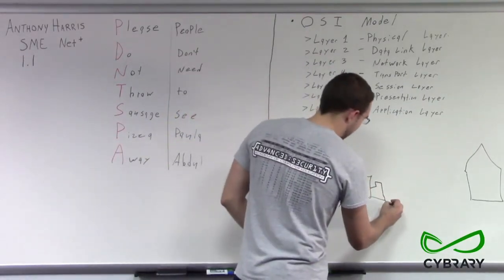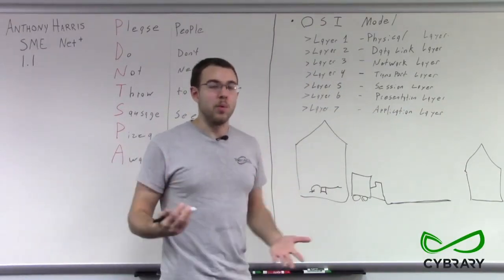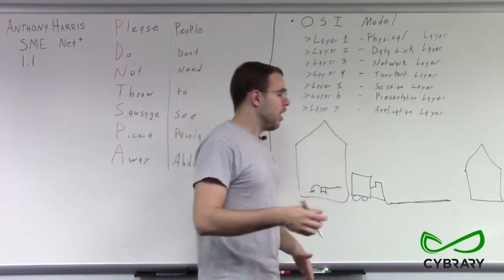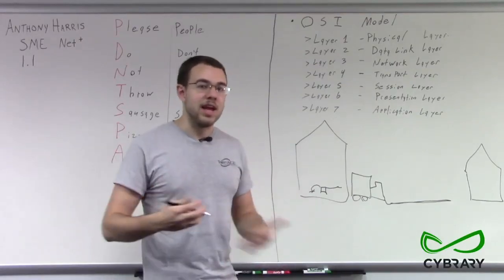CompTIA Network+ Certification Course | OSI Model vs TCP/IP Model | Lesson 01 of 10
Learn more about the CompTIA Network+ Certification Course 1.1: OSI Models, TCP/IP Models and so much more.

This Cybrary video is on the CompTIA Network+ Training Course. CompTIA Network+ training and certification provides you with the education to begin a career in network administration. This online course teaches the skills needed to create, configure, manage, and troubleshoot wireless and wired networks.

Learn from Anthony Harris, as he walks you through the CompTIA Network+ Course!

cybrary

The CompTIA Network+ curriculum covers network technologies, installation and configuration, media and topologies, management and security. After taking this free online self-paced course, you'll be able to distinguish between different types of networks, identify features of VPN and VLAN, differentiate and implement appropriate wiring standards, categorize WAN and LAN technology types and properties, implement a basic wireless network and recognize basic network attack types. It's a wide variety of knowledge that can be used for job roles such as a network administrator, network technician, network installer, help desk technician and IT cable installer.

The IT industry is a stable and rapidly growing field and the demand for network professionals is continuing to grow. This certification is a valuable credential to help start or enhance your future networking career.

What is Involved in the CompTIA Network+ Course?
Curriculum for this training covers a wide range of network skills and knowledge. You will learn network technologies, media and topologies, installation and configuration, management and security. Additionally, the course covers internet utilities, ports and protocols, connection devices, network models, TCP/IP, DNS and URLs, and network troubleshooting. Upon completing Cybrary's Network+ training, you will have the knowledge and tools to identify different types of networks, distinguish the features of VPN and VLAN, differentiate and implement wiring standards, and identify basic network attack types. This course will prepare you to successfully complete your Network+ certification. CompTIA Network+ has 31 hrs., 52 mins. of total clock time.

Who Should Take the CompTIA Network+ Online Course?
CompTIA Network+ training is designed for individuals who are looking to enter the IT industry in the networking, cabling and systems administration industry. The course is ideal for people who are already working in the field, but who are not yet certified. However, it is also a good fit for individuals who have no prior experience, but want to get started in networking.

Why Should I Get Network+ Certified?
Certification in Network+ shows prospective employers that you have to abilities and knowledge to oversee important and proprietary networks. Network+ certification is a credential that is recognized and preferred worldwide, and it will provide you with access to career opportunities that you won't have without it. Certification demonstrates dedication, industry-recognized proof of achievement, and provides added opportunities for career advancement.